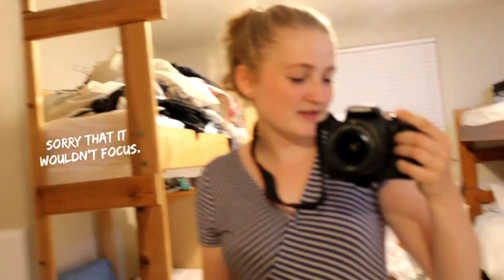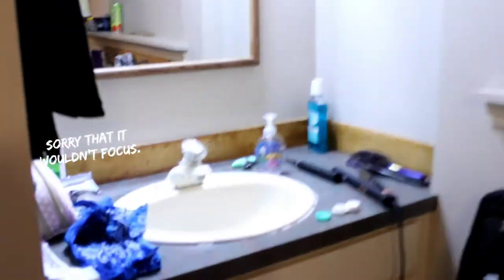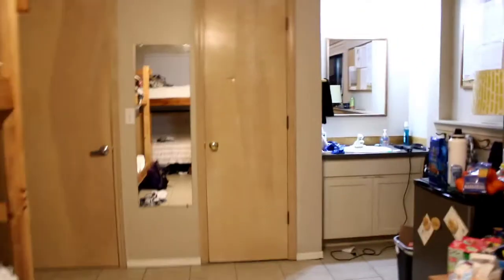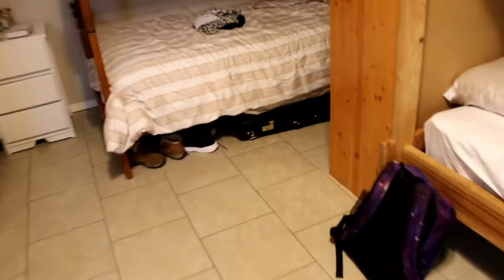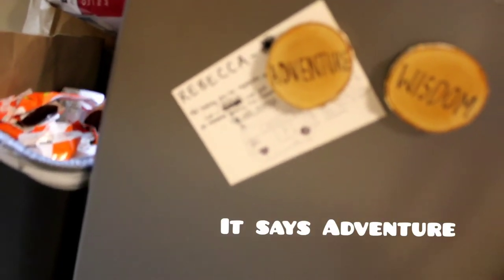YWAM! - Vlog 3 | Week 1 at YWAM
Hi! I didn't have a lot of time to take videos and pictures. And I didn't feel like sitting down in front of the camera, so I didn't do alot of talking in this one.
But the quick rundown...
I've been here for about 1 week! The first 2 days were really hard, but once I started getting to know people and getting into worship and stuff, it started getting better. We're starting to get into the lecture topics and doing our AOS (Acts Of Service) besides other socializing and class related stuff. There are 11 students in all. By the end of this week (which the topic discussion this week is Recogning God's Voice) we will get the 2 options for where we can go on our outreach portion of this! And we get to decide where God is leading us to go out of those 2 places! I think that's pretty much it. If you have more questions you can write them in the comments! And if you want to, I will always accept prayer! I think I'm most struggling with feeling like I'm going to fail, or maybe the fact that God has been teaching me patience by only letting me see one step at a time. People are talking about God speaking to them about their calling. But for me it seems like He's waiting for me to say yes to the little steps right now before He tells me His plan for me. So, I guess just prayer for my stubborn self-sufficiency and impatience. Just for me to trust God!
Alright! That's all! Hope you all have a great day! Bye!

Edit: Also, I forgot, but campus has no water! there's a hole in our water tower and our well is working overtime to get it filled at all. so we're trying to get a temporary tank or something but it's going to be awhile with no water except what we get from the store.